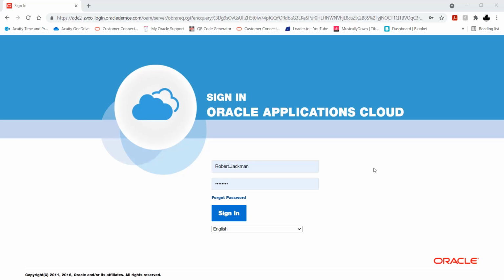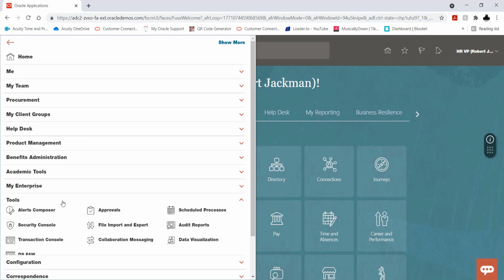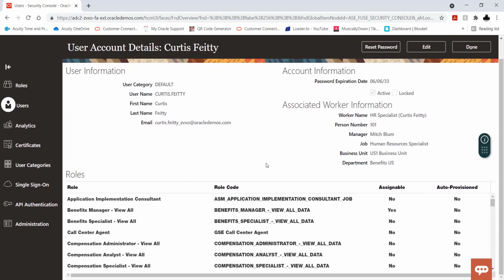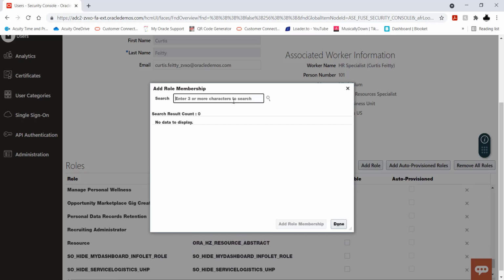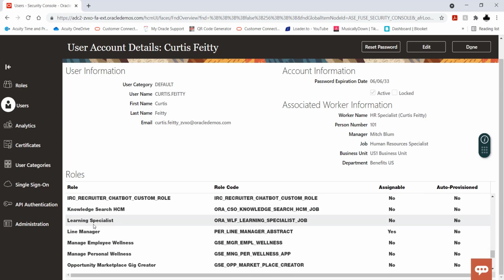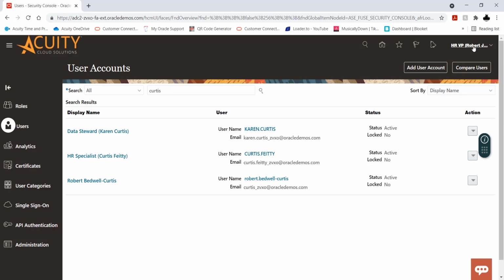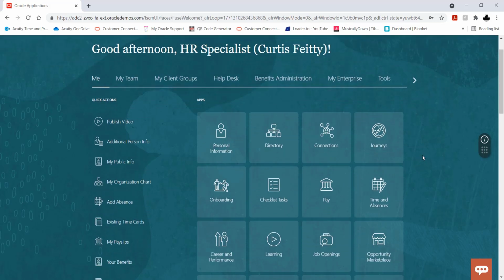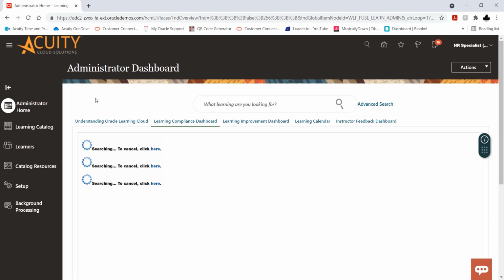Learning Cloud - How to Assign the Learning Specialist Role to a User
When there isn’t time to read a user guide or manual, try one of our HCM Cloud quick videos to get straight to the point and get knowledge you need to take action right away. Over the decades, we’ve become experts on the solution and want to share our knowledge with you!

In this course you will learn:

How to access the HCM security console.
How to search and find the Learning Specialist role.
How to apply the Learning Specialist role to a user.
Confirmation of applied Learning Specialist role to a user.